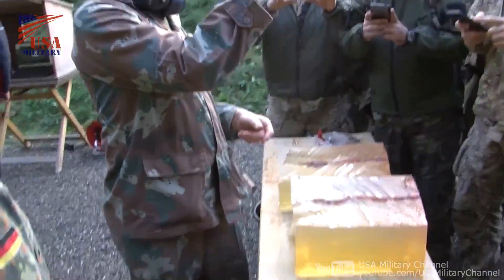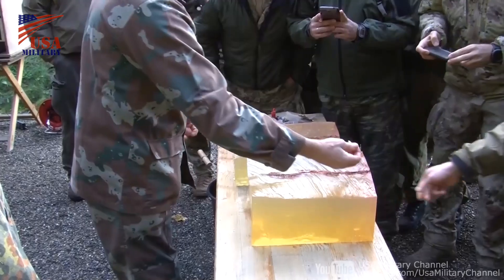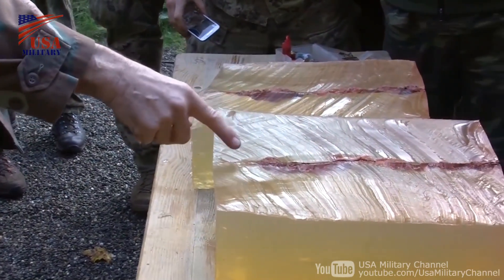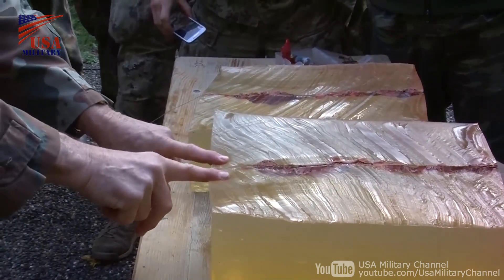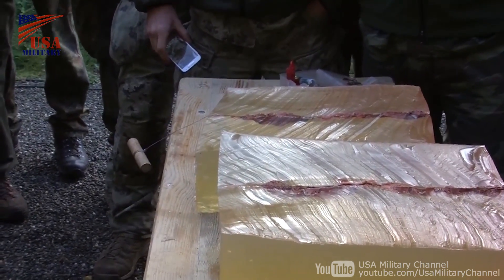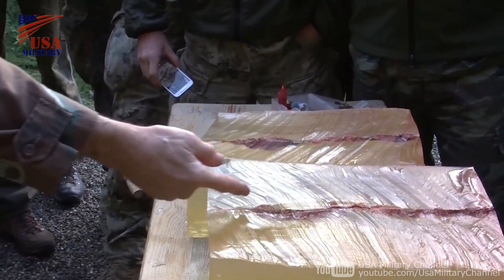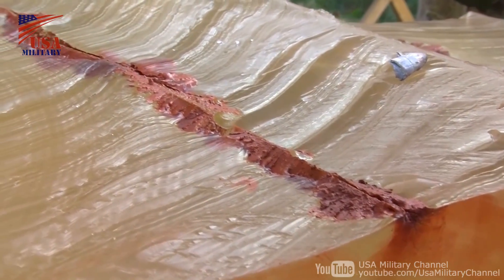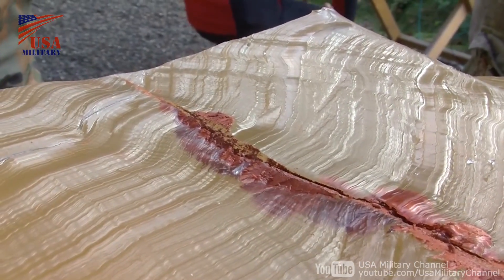弾道ゼラチン・弾丸が人体に命中した際のダメージをシミュレート - Ballistic Gel: Simulate Damage to Human Body by Bullet Hits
弾道ゼラチン(バリスティック・ゲル)は人の筋肉組織に近い弾性を持ち、人体への弾丸による損傷の影響を調べるための試験材料です。

Ballistic gelatin is a testing medium to human simulate muscle tissue in which the effects of bullet wounds can be simulated.

Twitter "The appearance of U.S. Department of Defense (DoD) visual information does not imply or constitute DoD endorsement."